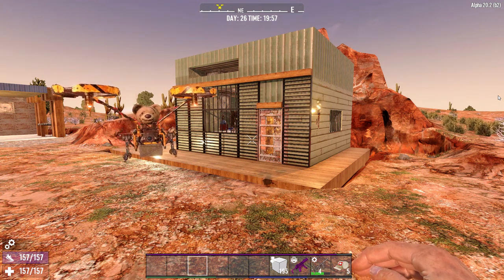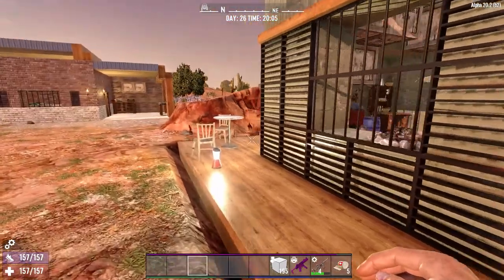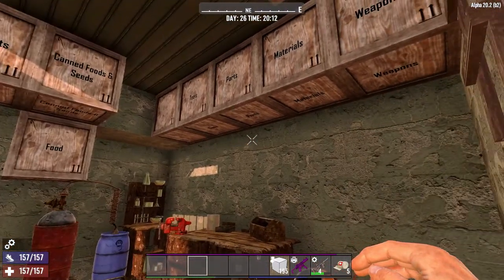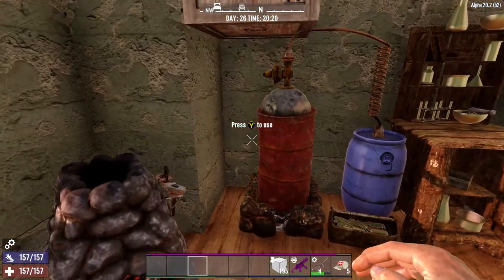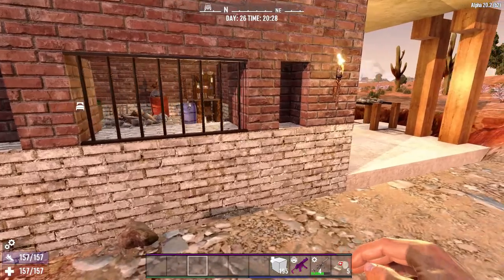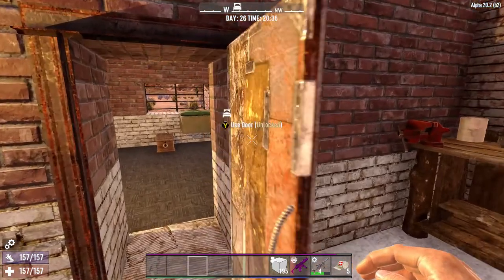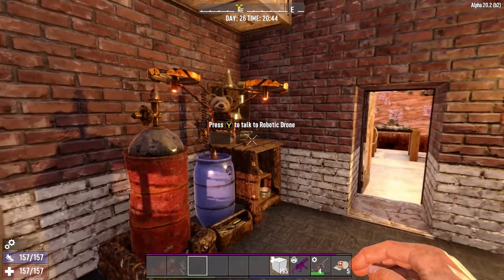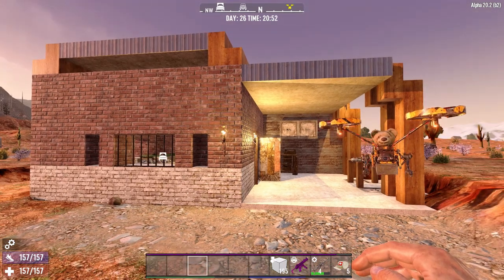Starter Homebases 3&4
Hi Everyone
   Chaz916Gaming. Two Starterbase builds, Starter Homebase build #3 has an interior of 4bx5b with a 1bx3b alcove and Starter Homebase build #4 has an interior space of 5bx5b with an exterior space of5bx7b . Homebases like these can be created early game and improved as materials become available. Hope you Like. Make me work: like subscrible, follow, share.. TY